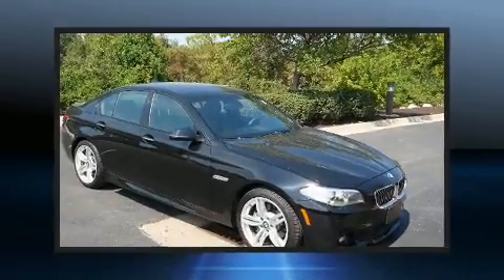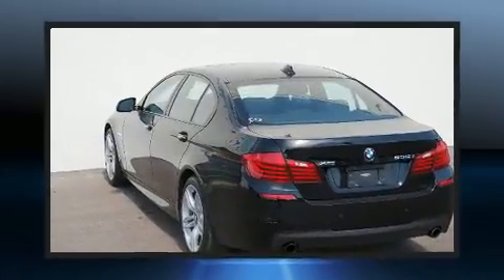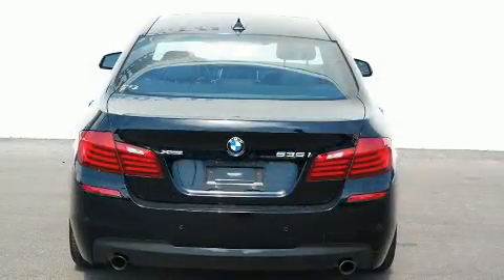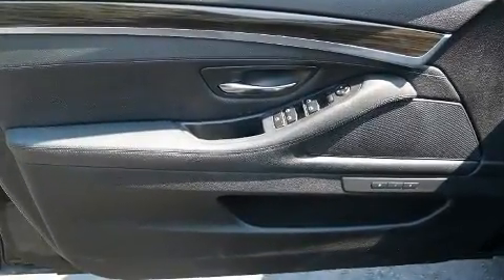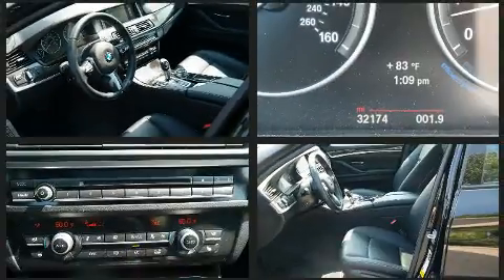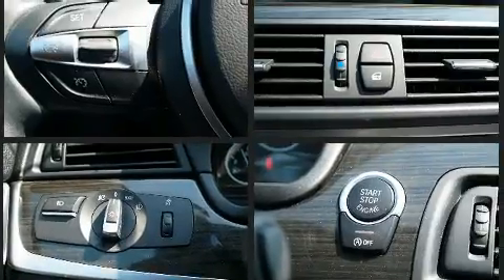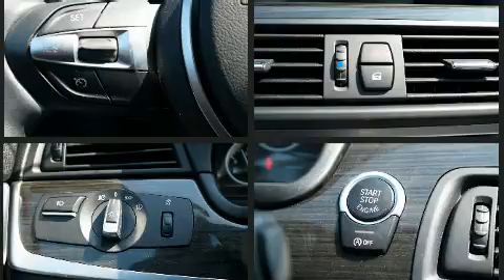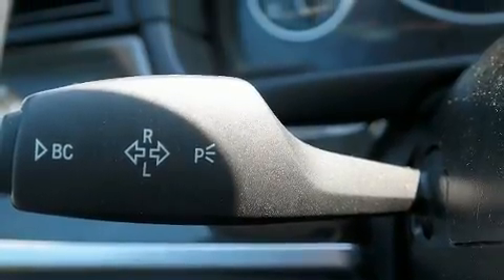2014 BMW 5 Series 535i xDrive in Kansas City, MO 64114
1200 W. 104th St

Discerning drivers will appreciate the 2014 BMW 535i xDrive. This 4 door, 5 passenger sedan still has less than 35,000 miles! It features an automatic transmission, all-wheel drive, and a 3 liter 6 cylinder engine. A turbocharger further enhances performance, while also preserving fuel economy. Top features include rain sensing wipers, leather upholstery, an automatic dimming rear-view mirror, heated front and rear seats, a headlight cleaning system, telescoping steering wheel, power moon roof, and power seats. BMW ensures the safety and security of its passengers with equipment such as: head curtain airbags, front side impact airbags, traction control, brake assist, anti-whiplash front head restraints, a panic alarm, an emergency communication system, and 4 wheel disc brakes with ABS. This car was designed with safety in mind, allowing you to drive with even greater assurance. A Carfax history report indicates just one previous owner. We pride ourselves in the quality that we offer on all of our vehicles. Please don't hesitate to give us a call.